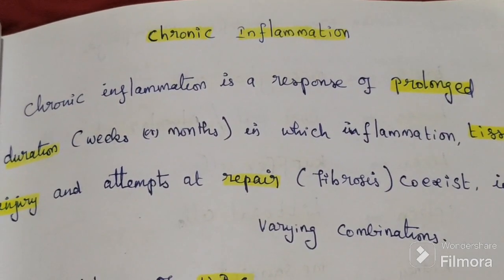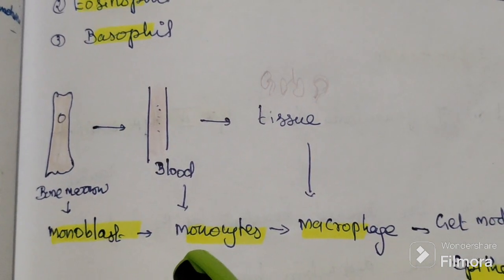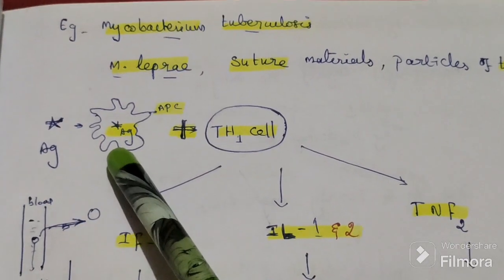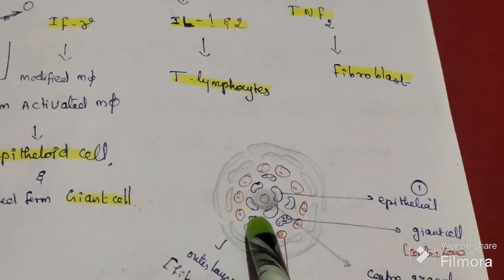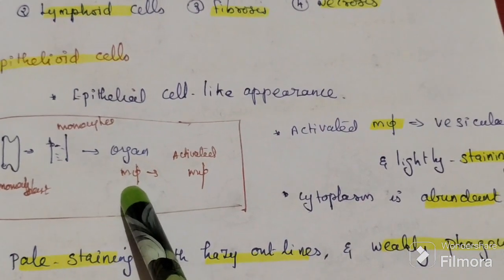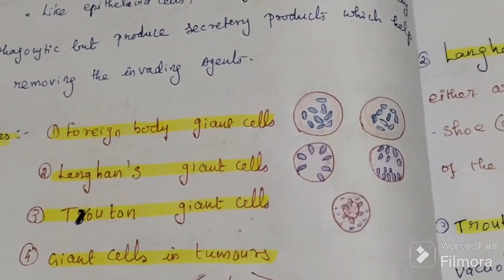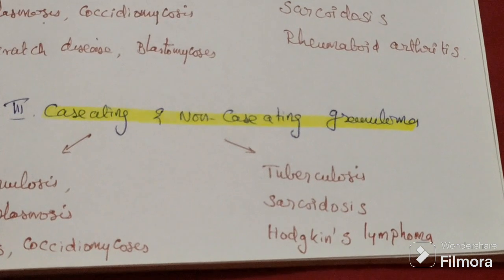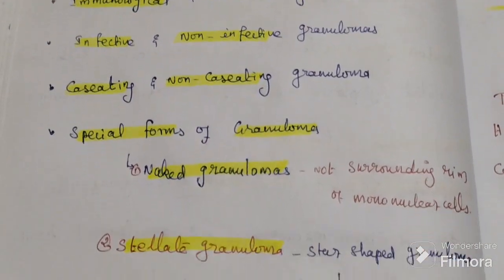Chronic Inflammation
Granuloma inflammation
giant cells and their types
types of granuloma